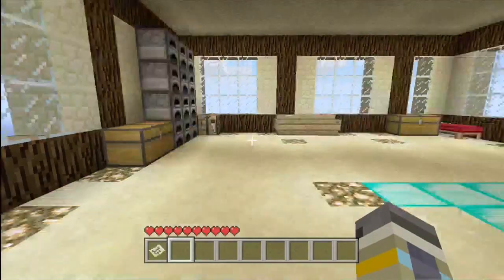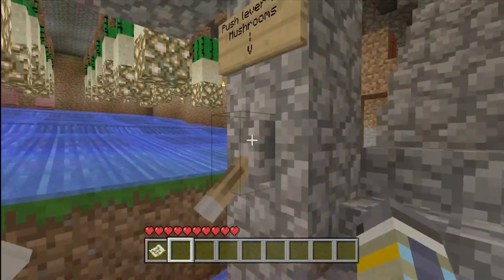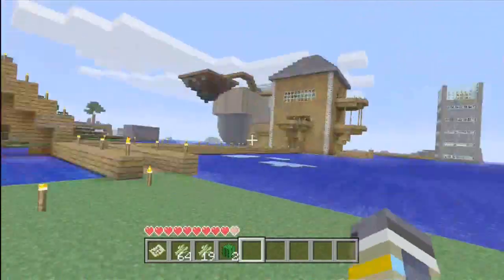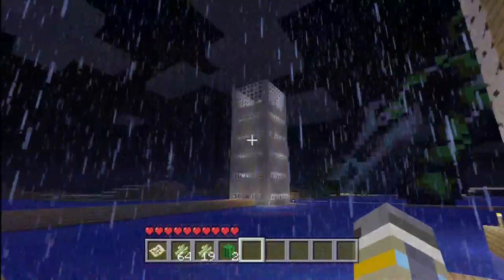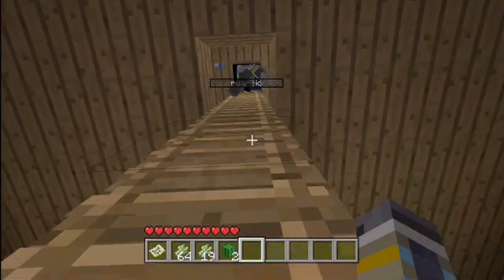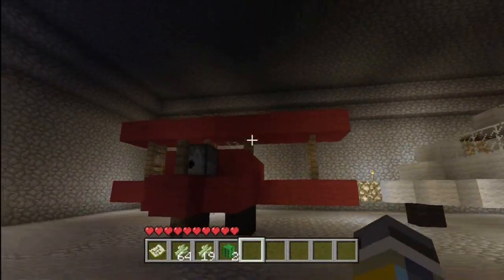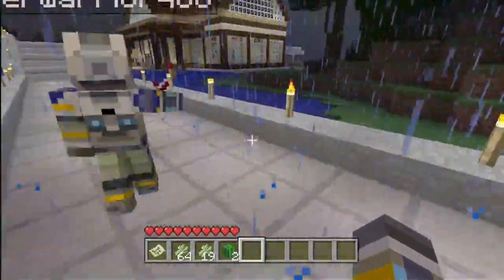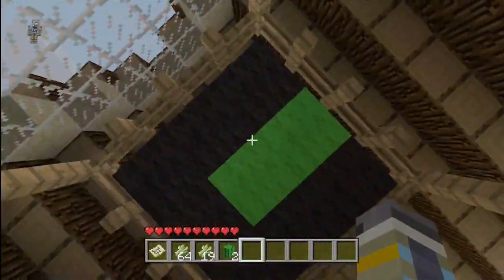MINECRAFT XBOX 360 CRIBS: EPISODE 31